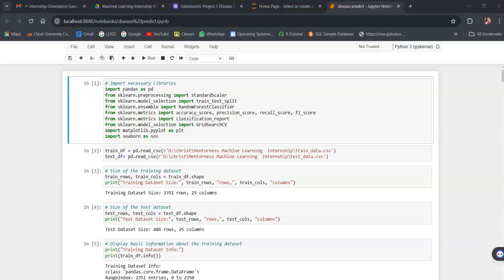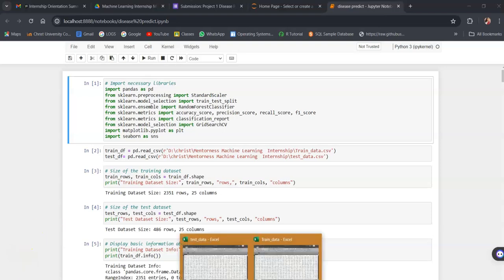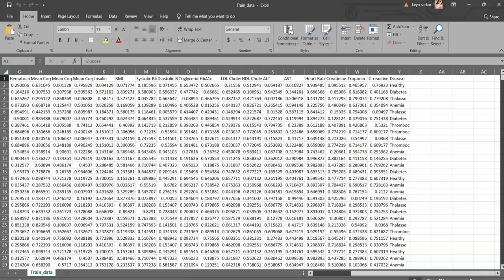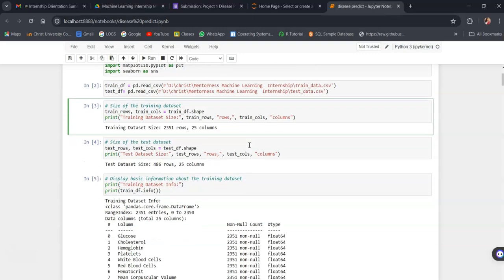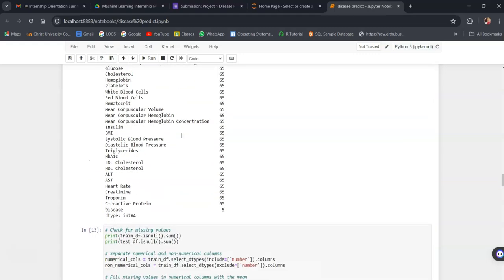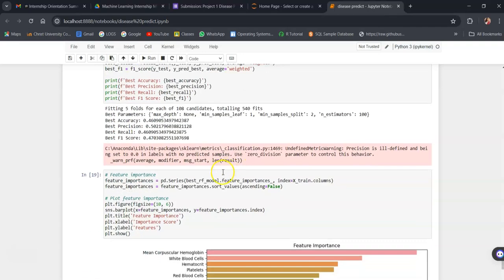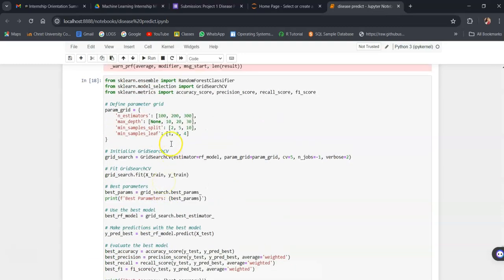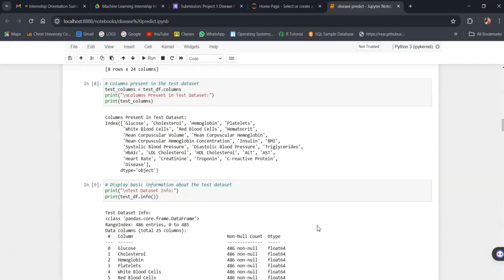Project on Disease Prediction with Machine Learning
This reel was created by SARNALI SARKAR  for mentorness Internship.